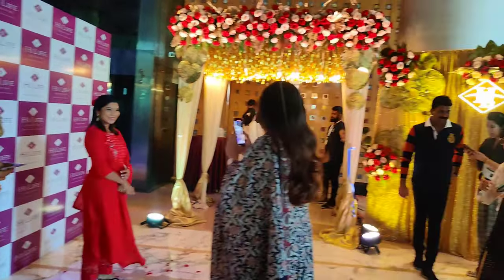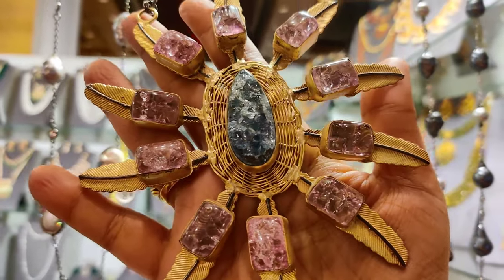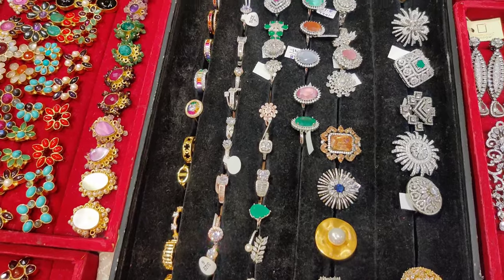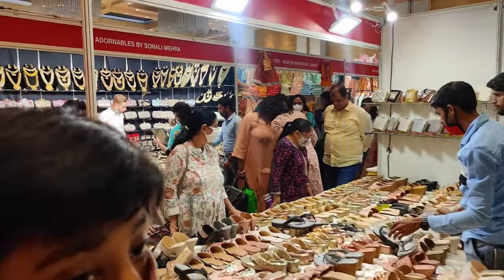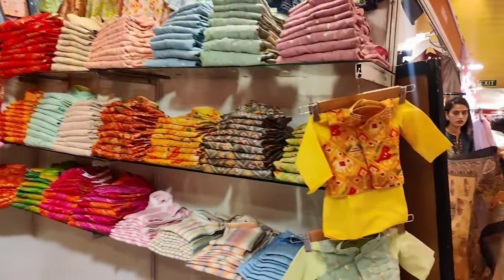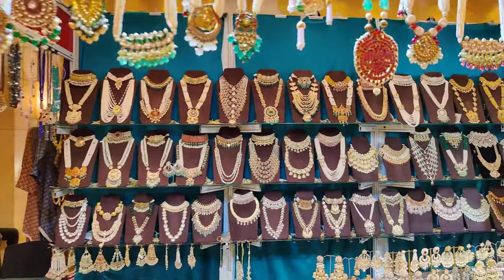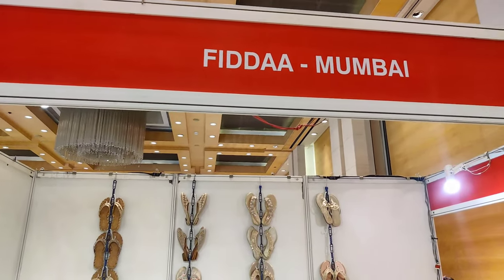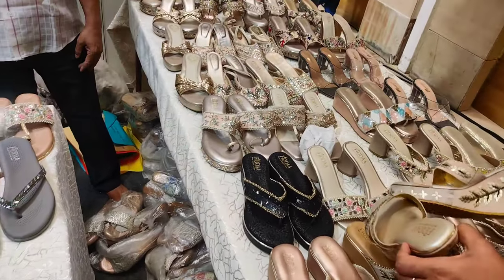Hi Life Exhibition at Hyatt Regency Chennai | Mat and Ladle Vlogs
Hello Friends !

Brands across India are here to style you. Be it bridal wear, regular wear, jewellery, accessories, decor and a lot more @hi_life_exhibition

Happening today and tomorrow only at @hyattregencychennai 10am to 8pm

Do visit and check them out to shop not just for summer but also for the up coming wedding season.